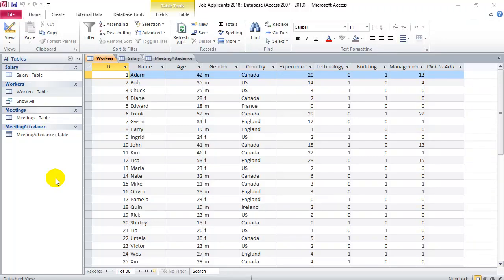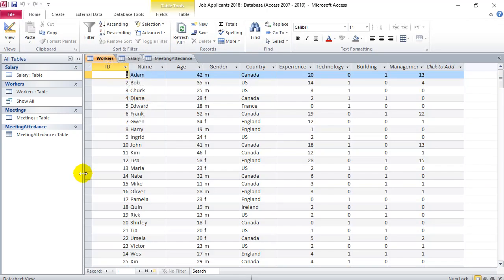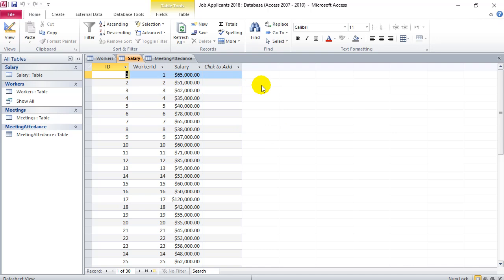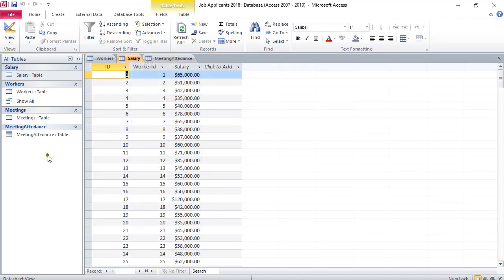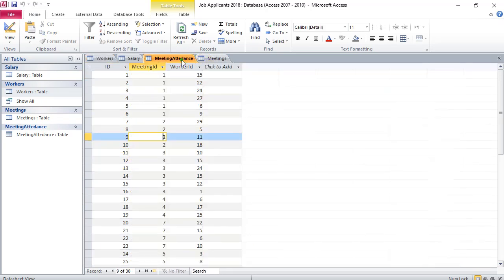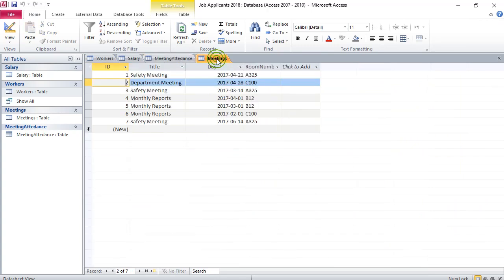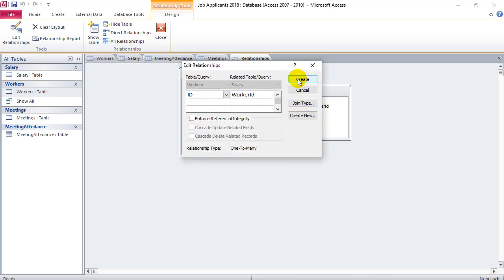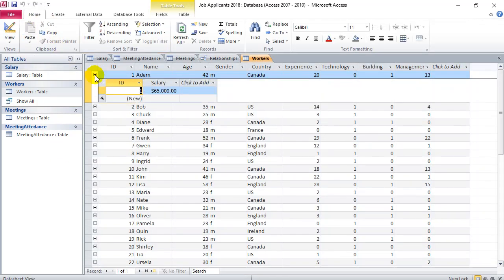Access Relational Database Examples